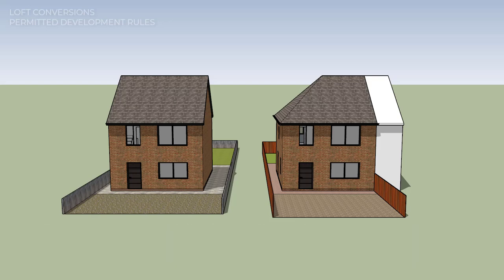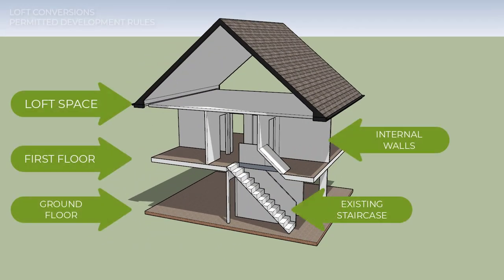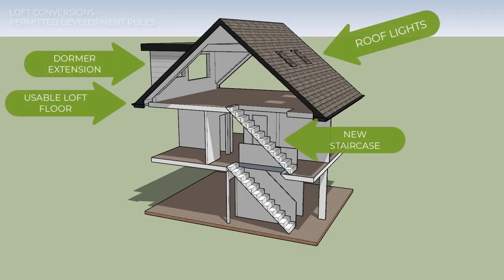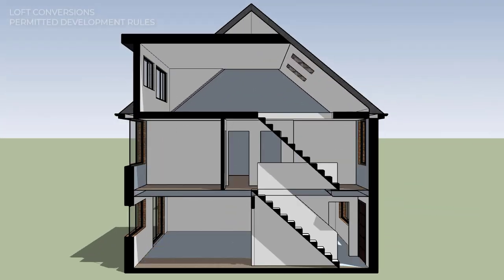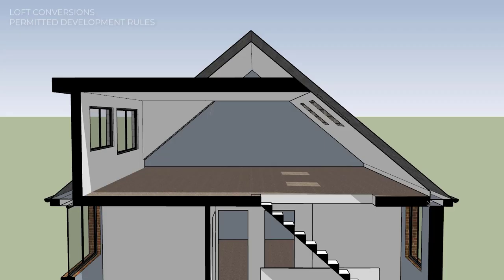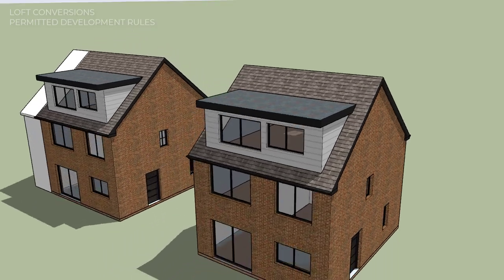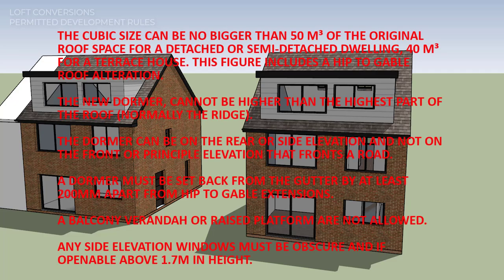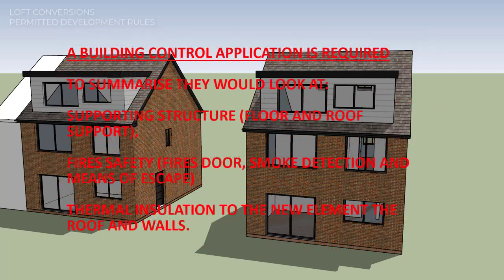Permitted Development - Loft Conversions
UK Permitted Development Rights -  Loft Conversions

What you can do without Planning Permission
Home Extension

Addition notes:

Materials should be of similar appearance to the existing house.

It is advised to apply for a Lawfulness Certificate to the local authority. This allows the Local Authority to assess that the design complies with Permitted Development requirements.  More information can be found on your Local Authority website.